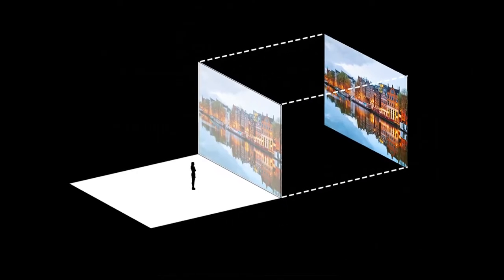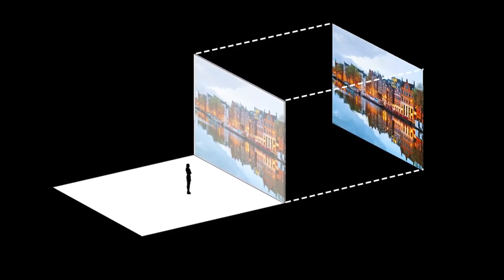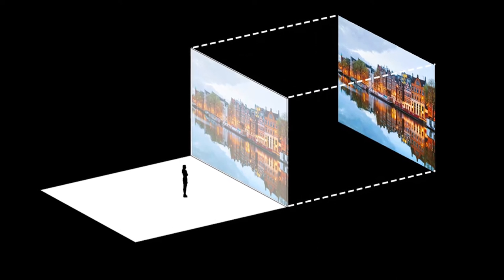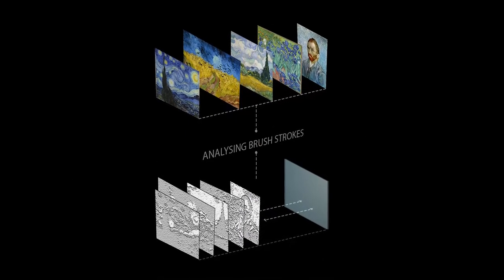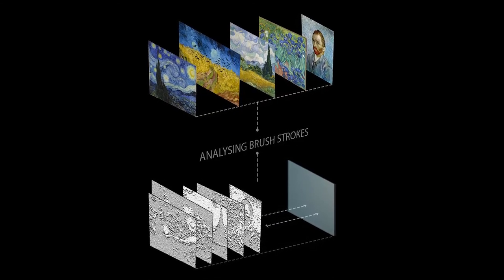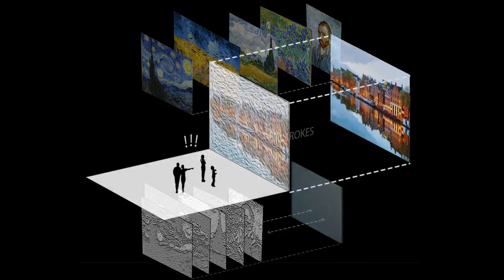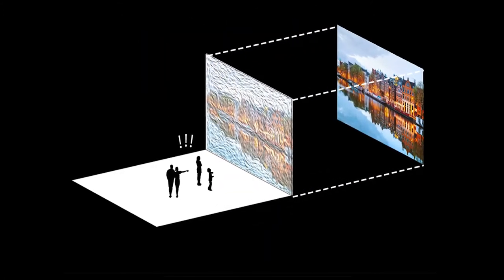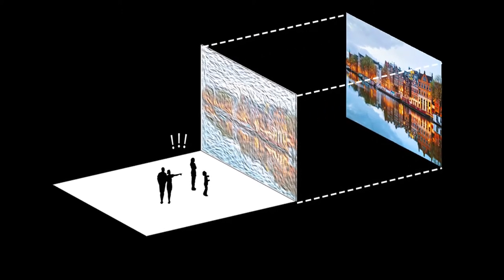Amsterdam Art Bridge | Architecture & Design Competition | 2nd Prize: Ugur Y Simsek, Utku Akcay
Cheers to this great video presentation by Ugur Yildirim Simsek and Utku Akcay from Turkey, the first runners-up of our AMSTERDAM ART BRIDGE architecture competition. A comprehensive explanation and understanding of the design approach has been provided by them for our viewers. Enjoy watching !